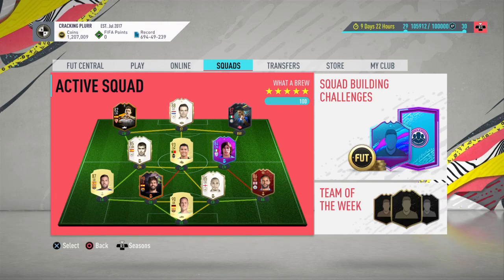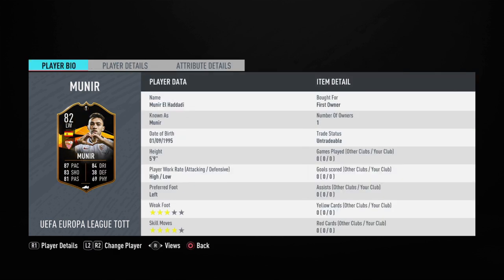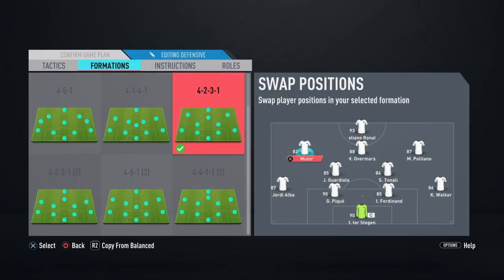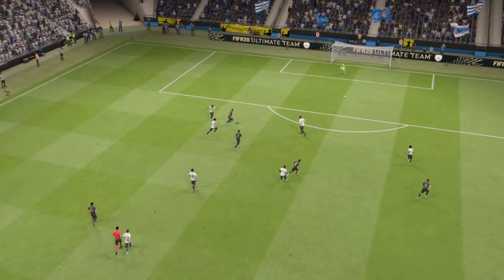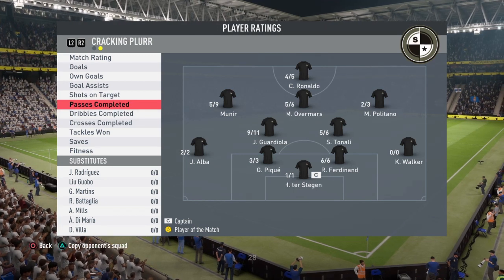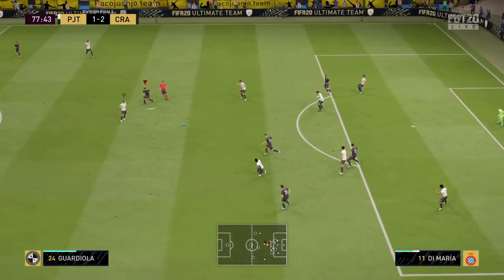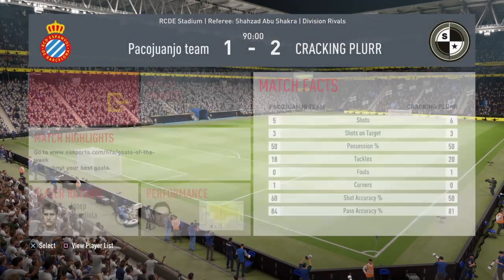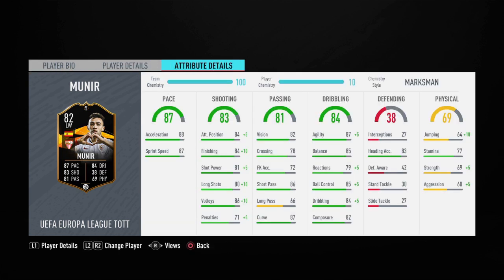82 TOTT EUROPA LEAGUE MUNIR PLAYER REVIEW- FIFA 20 ULTIMATE TEAM(GAMEPLAY)